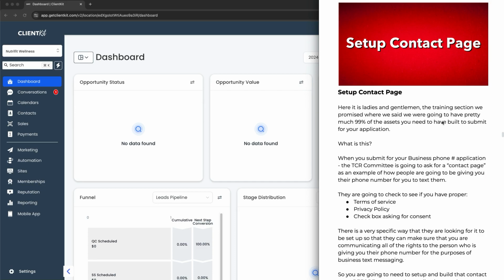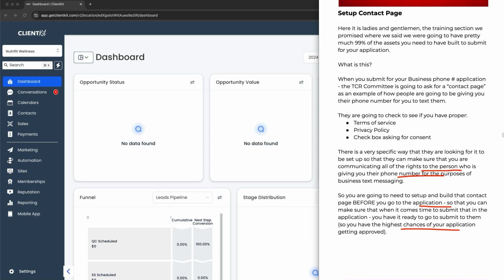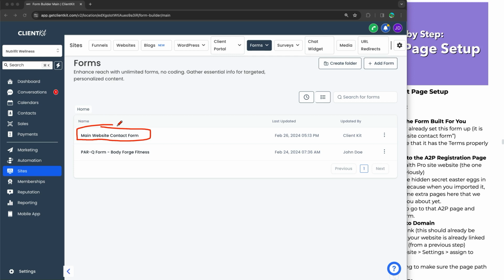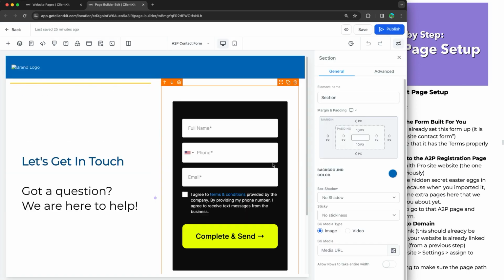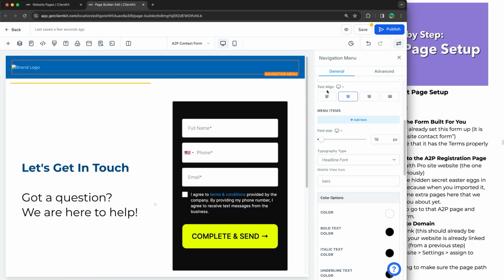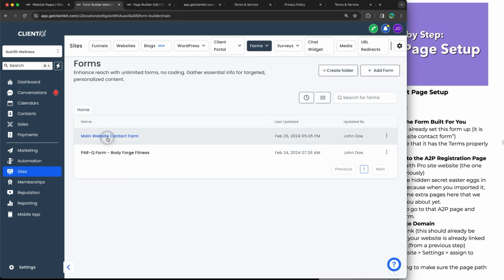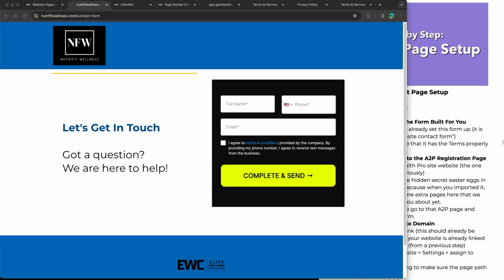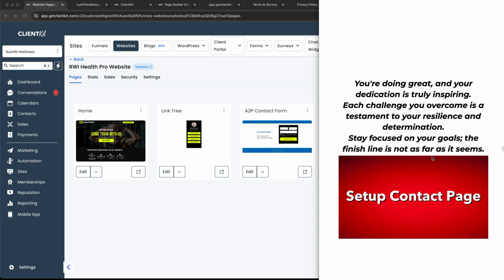Step #4: Setup Contact Page